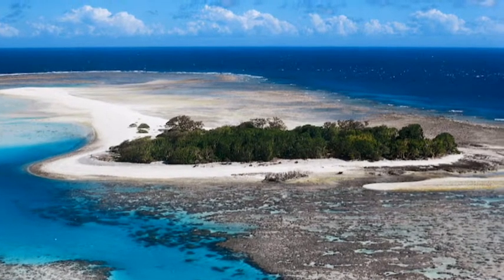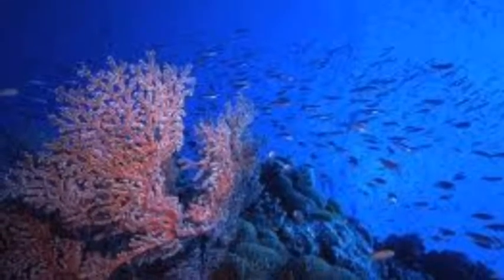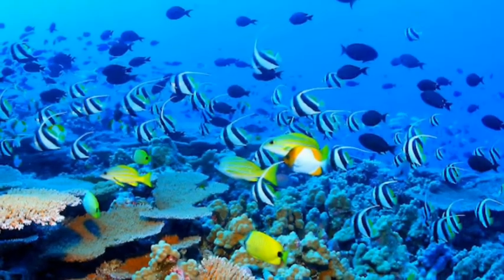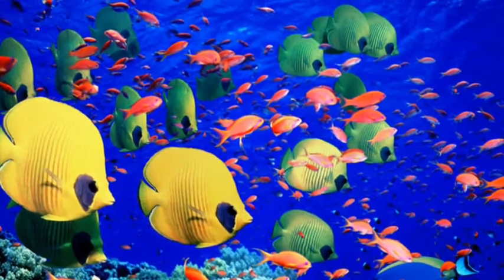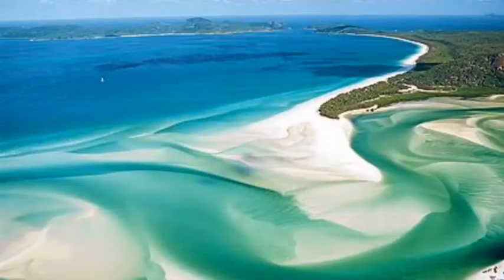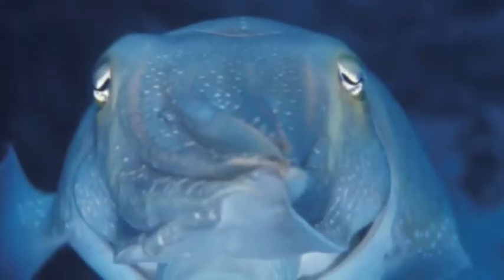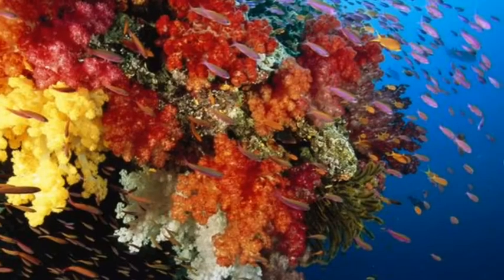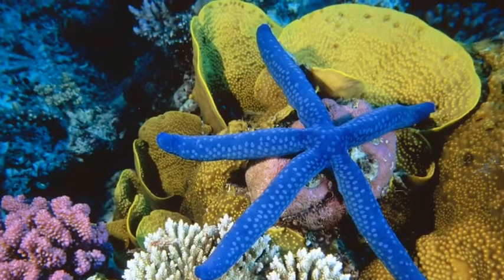Great Barrier Reef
The Great Barrier Reef is a amazing extreme place to learn about!